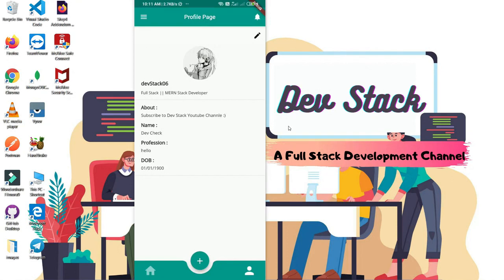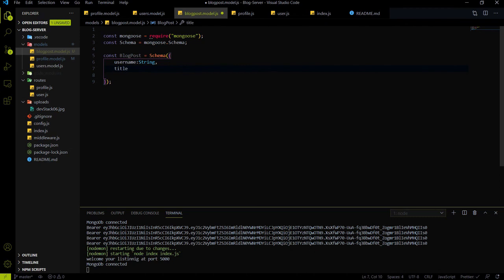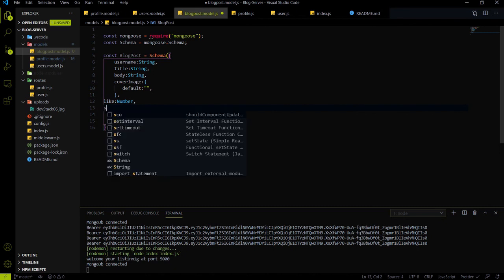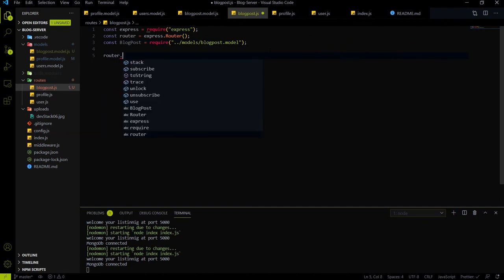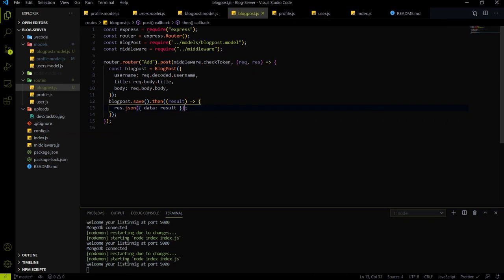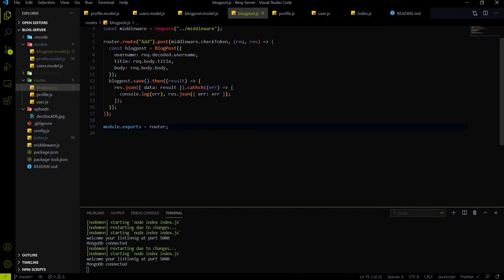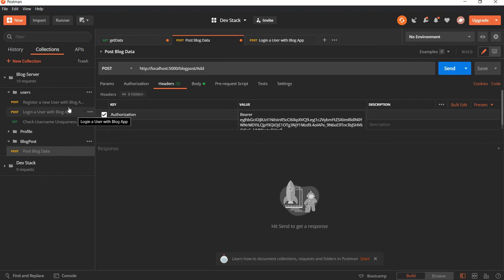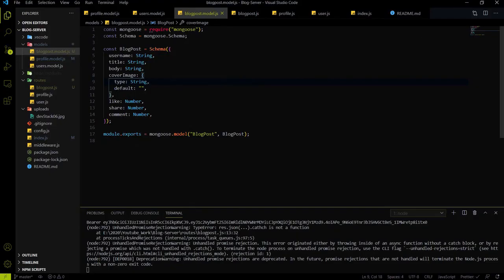NodeJS: Rest API End point creation for posting a blog || Http Post Method || Mongoose Schema || 33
In this video -:
1) First, we will create the model schema
2) Post HTTP request for posting the blog data

Node Js
Express Js